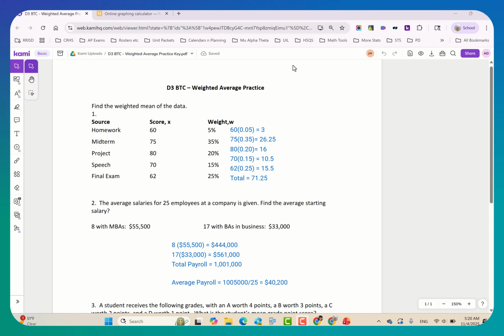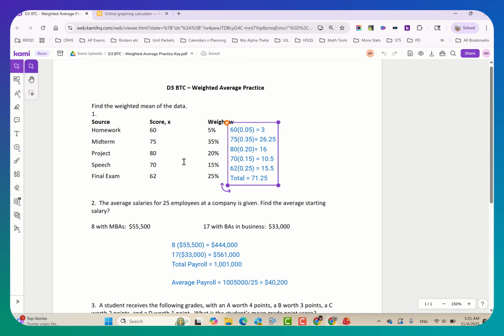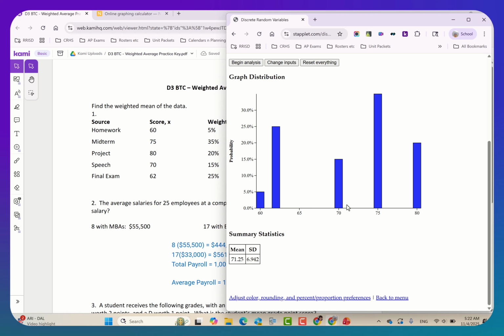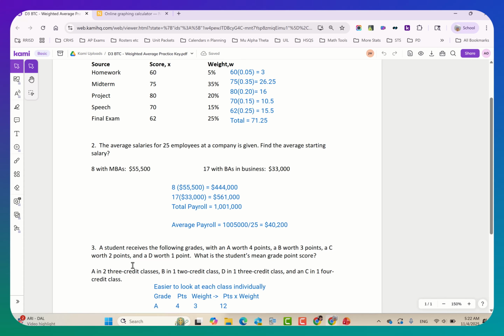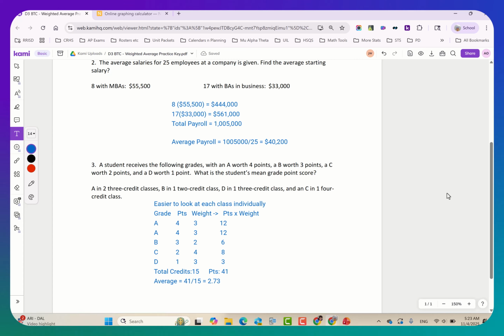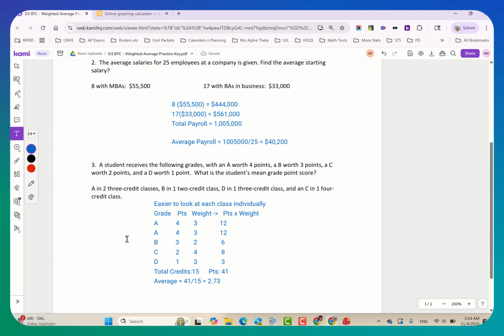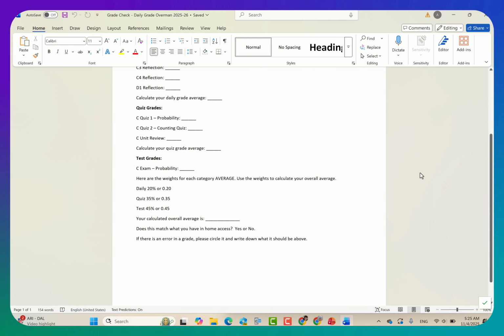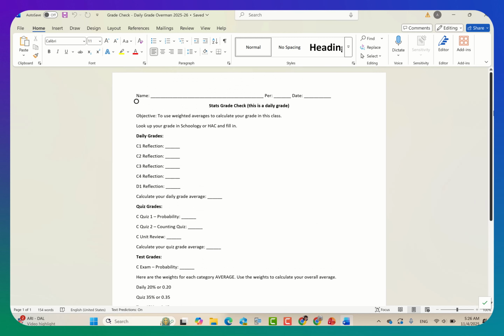D3 BTC Weighted Average Practice plus asgmt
Practice with weighted averages including other types of weights.